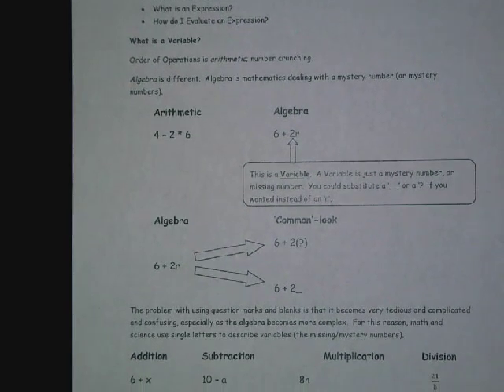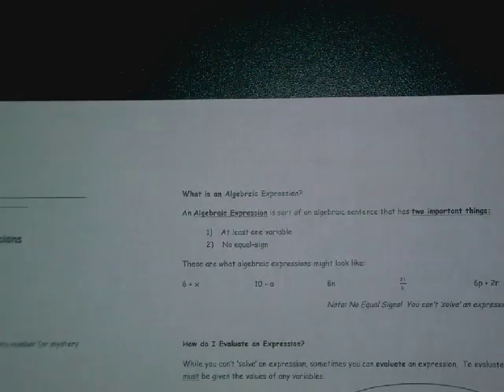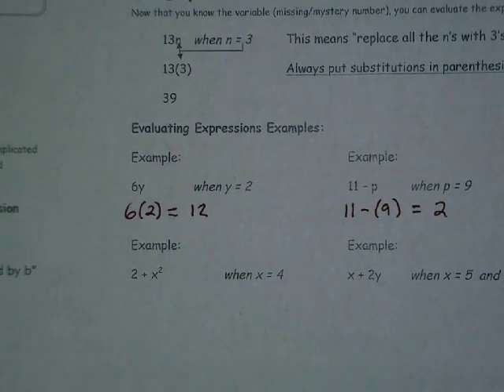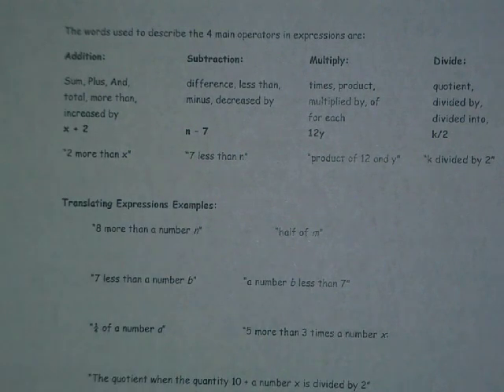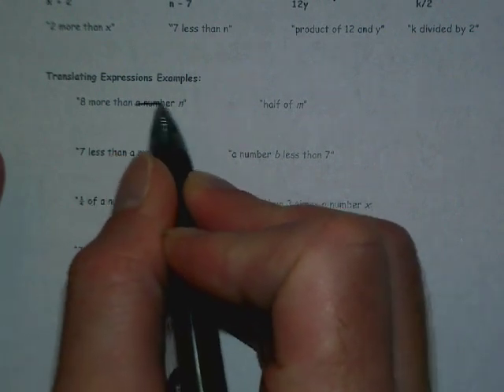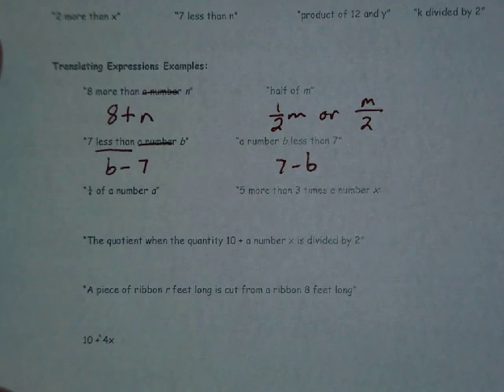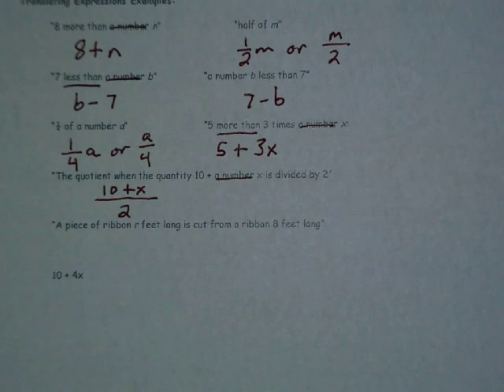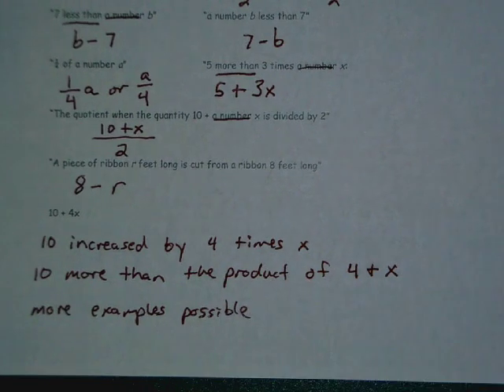Evaluating and Translating Expressions